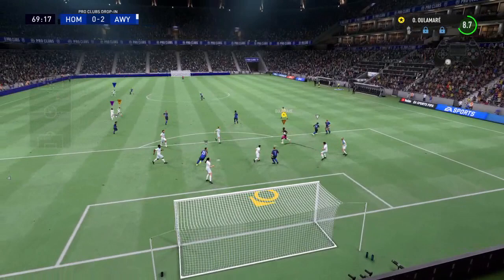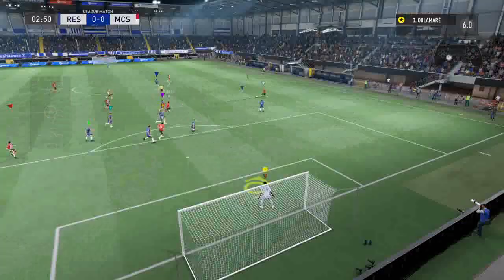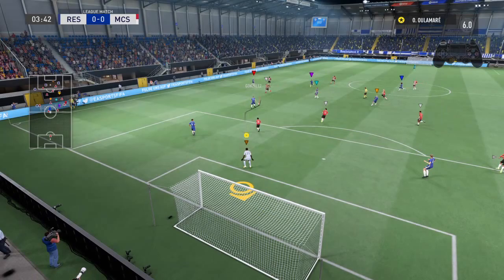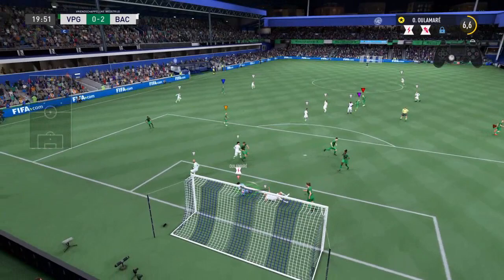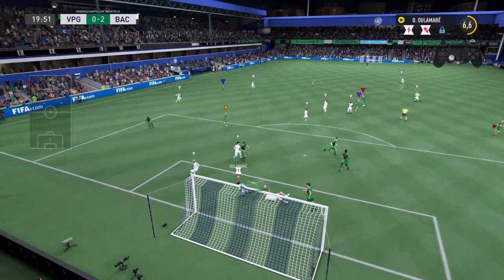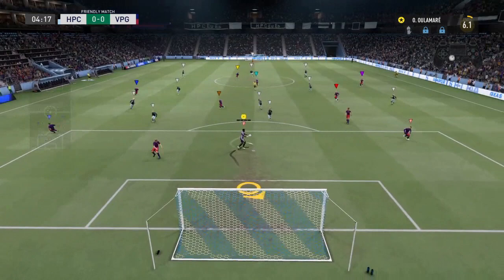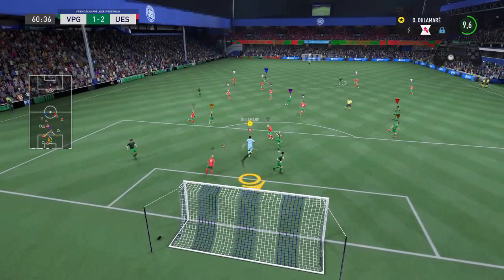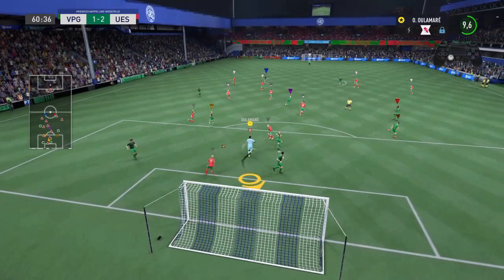FIFA 22 Pro Clubs GK Tutorial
Hello everyone,

In this video I show all the controls you need to know to play as a goalkeeper in fifa 21. This video is targeted at new players, as I only focus on the basics of playing as a goalkeeper.

It took me some time to make this video because I haven't had as much time to play the game because of my life starting back up now quarantine is done.  And I wanted to make sure to give you all credible advice.

Stay Safe!